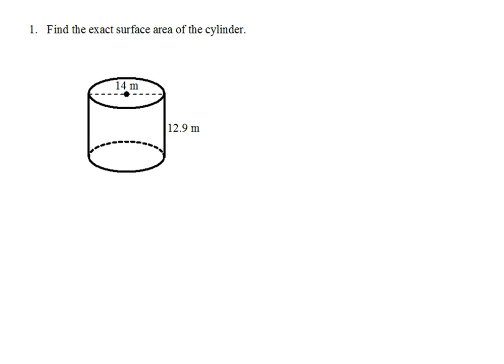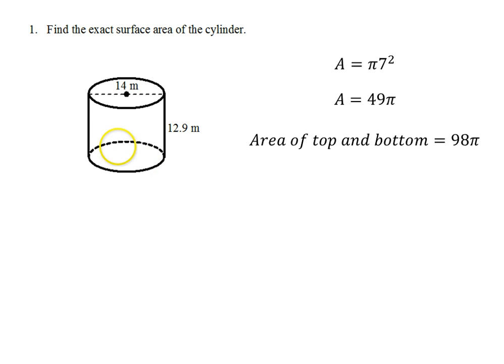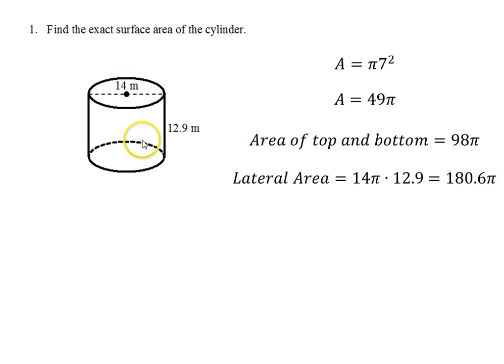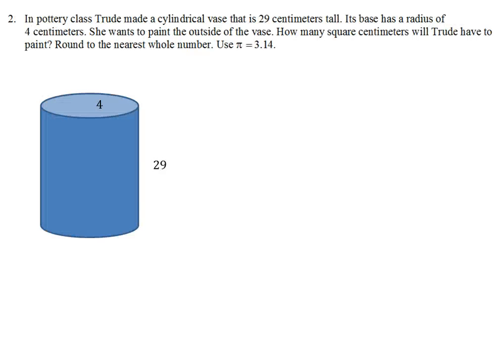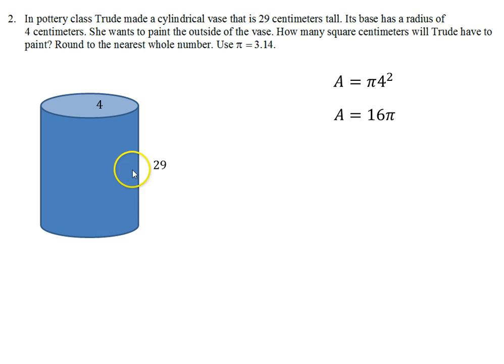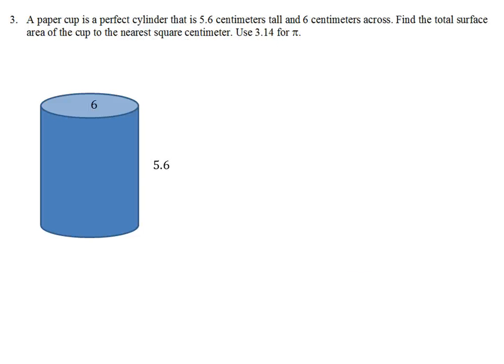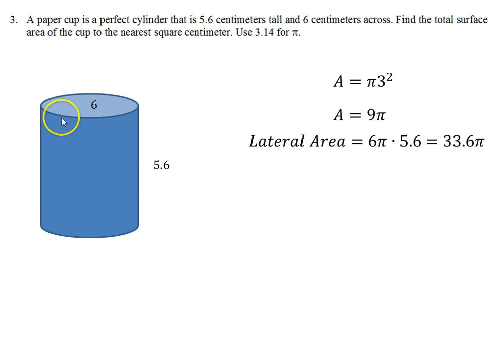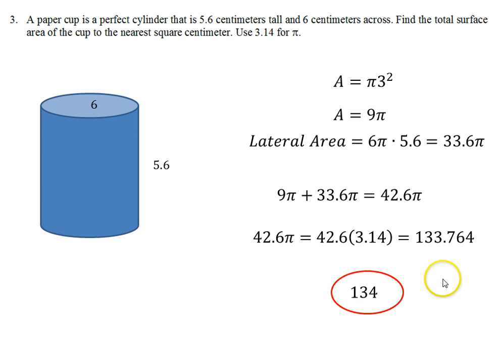Geometry Chapter 9 Practice Test #1 3